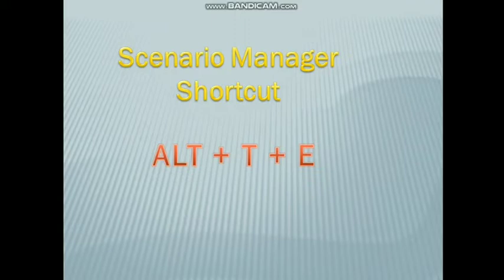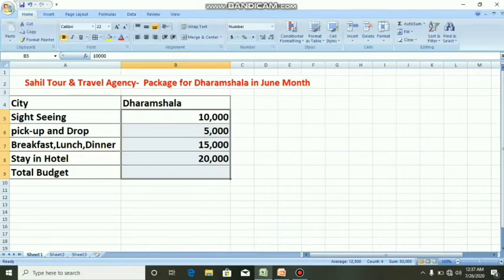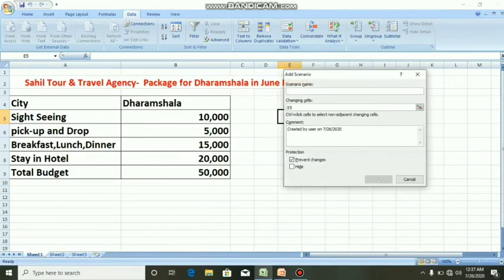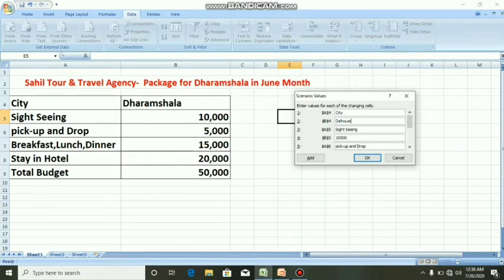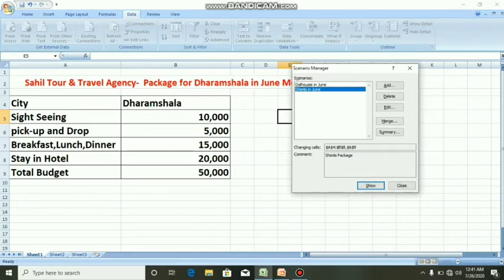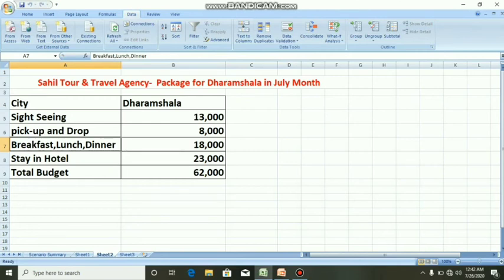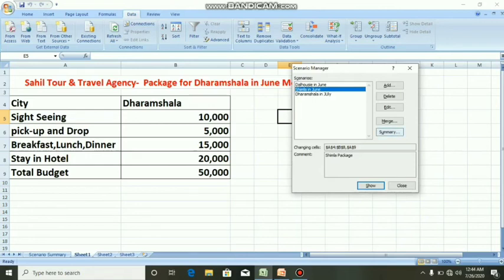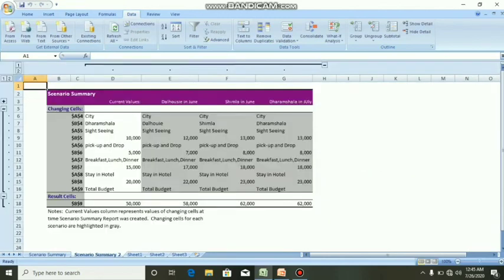Using of Scenario Manager in Ms-Excel| Mr.Sahil Tuli☆☆☆☆☆